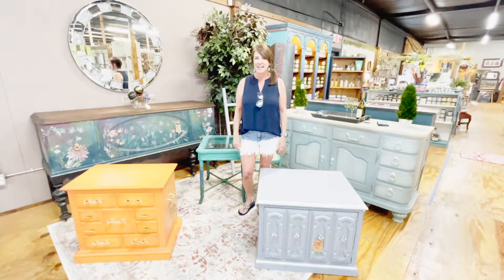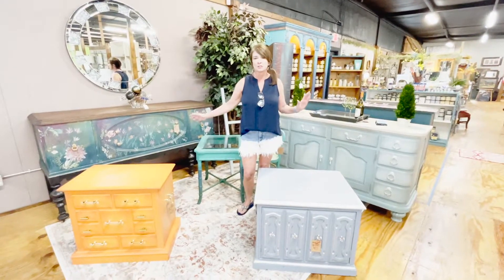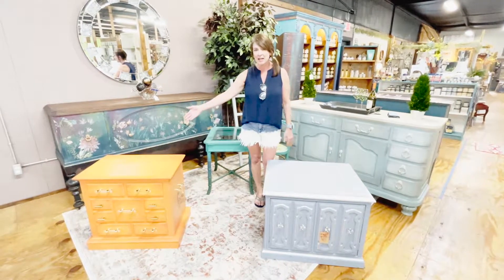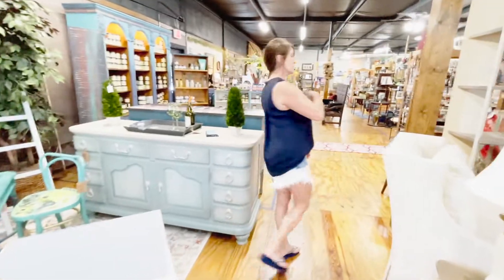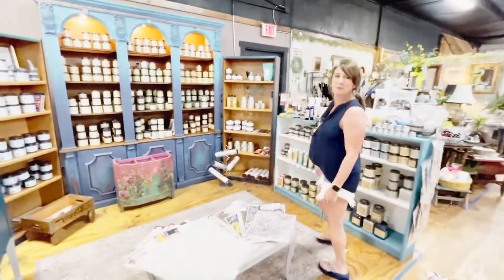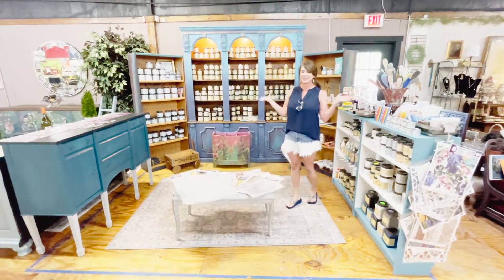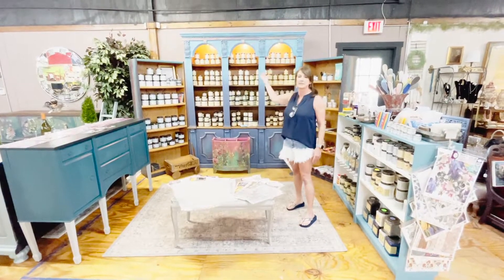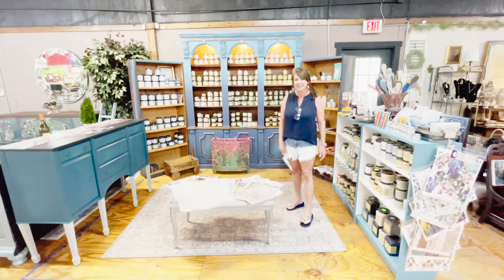Please Come Visit Me at ReRun!!